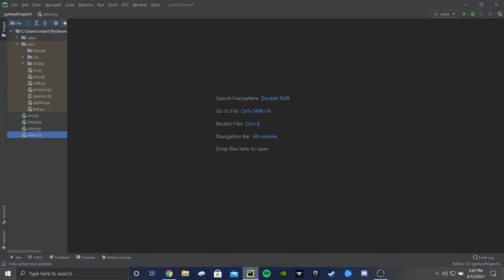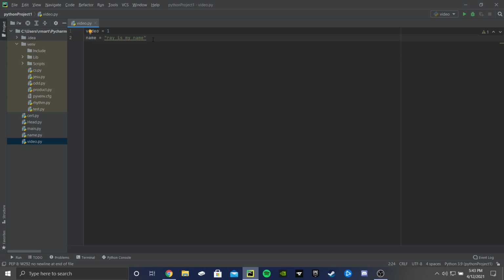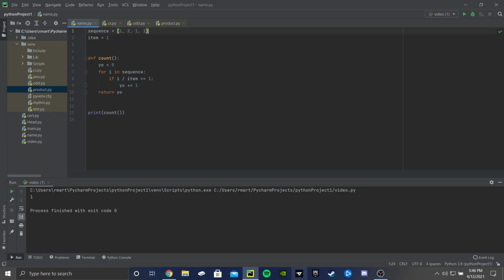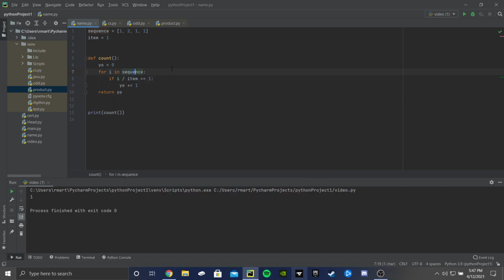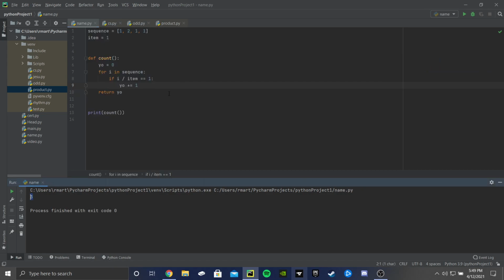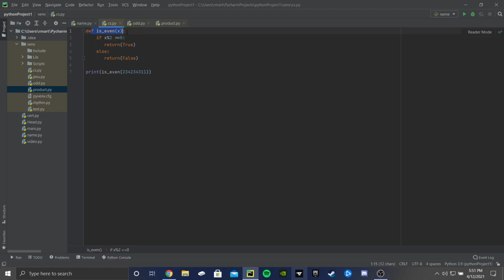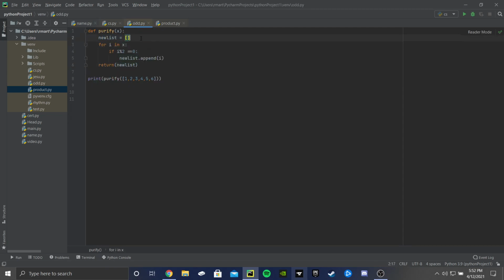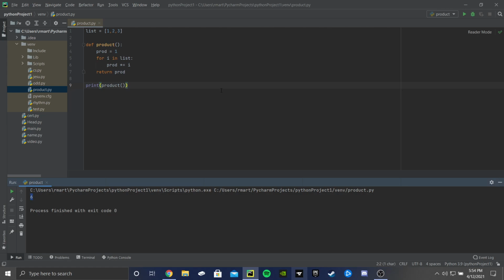Python Basics: Variables and Functions